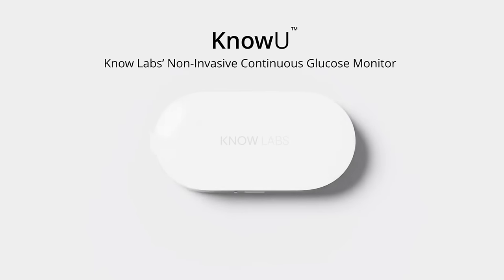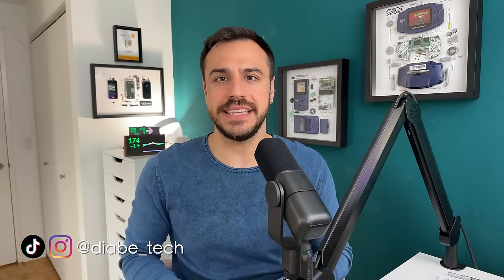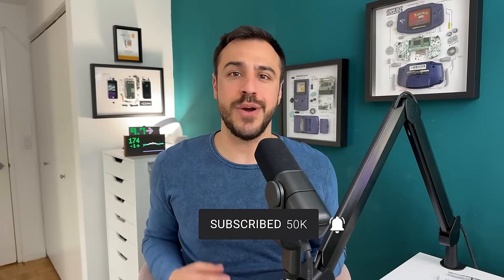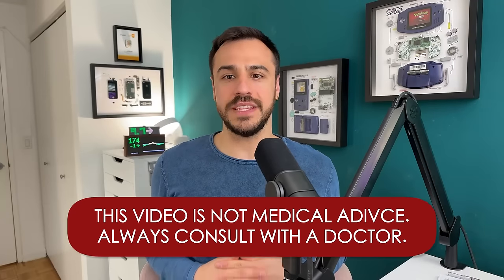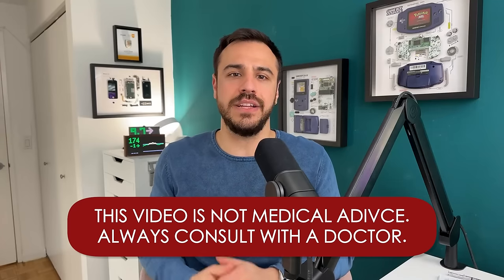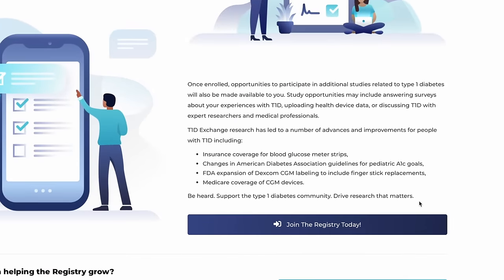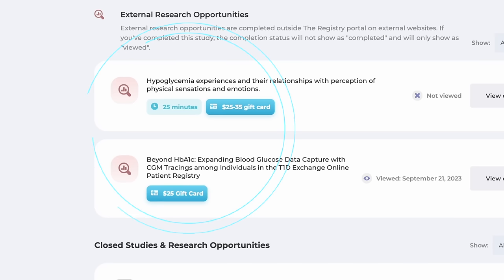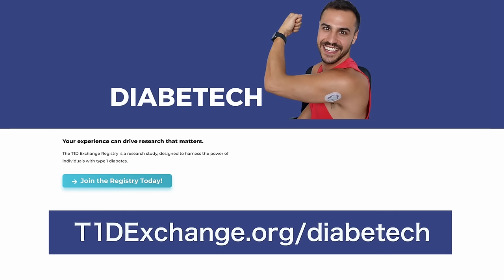Are Non-Invasive CGMs the Future?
I spoke with Know Labs about the KnowU cgm, its non-invasive continuous glucose monitor powered by RF Dielectric Spectroscopy technology. We cover how the tech works, its recent study showing 11.1% MARD accuracy, and the road toward FDA clearance. Do you think non-invasive CGMs are the future?

Chapters:
Intro: 00:00
Know Labs History: 03:03
KnowU Device: 09:51
Non-Invasive CGM: 12:45
Evolution of KnowU: 24:46
CGM Accuracy Study: 33:32
Future of Know Labs: 37:32: